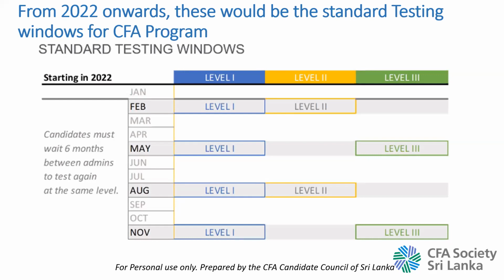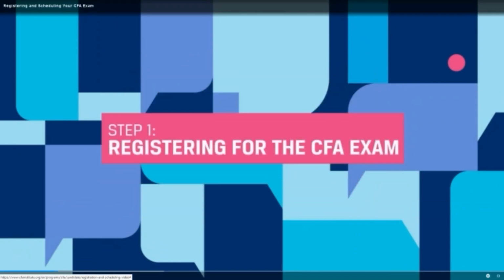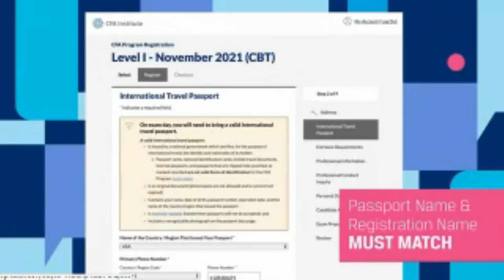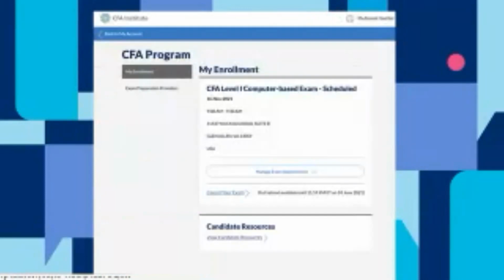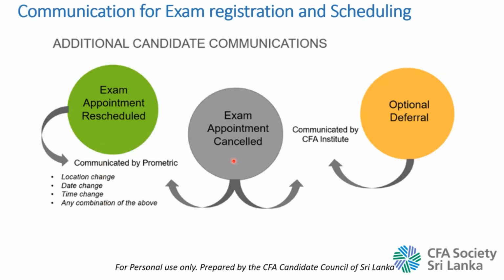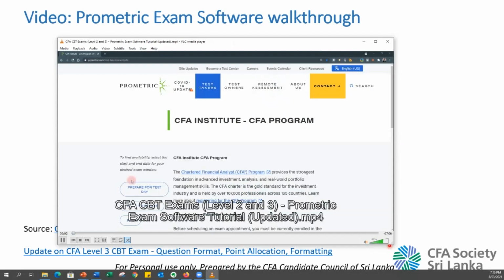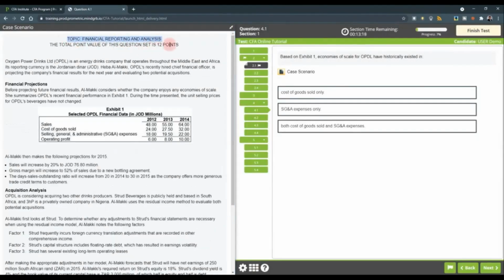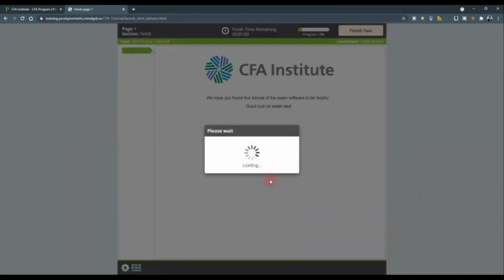PBT to CBT- August 2021 Update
This webinar provides an update to our ‘PBT to CBT’ series of Webinar where we discusses  key recent updates to the CFA Program's  Computer Based testing (CBT)

- Update on Computer Based Testings
- Video Walkthrough on how to register and schedule your exam & use of the exam software
-Exam day experience with insights from Candidates
- Q&A Sessions